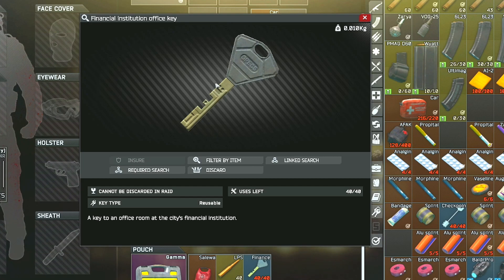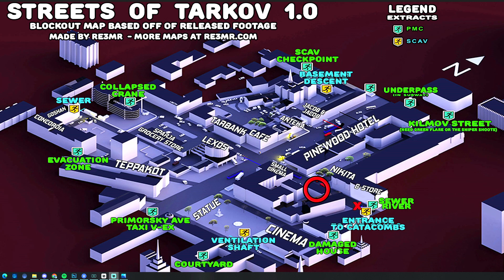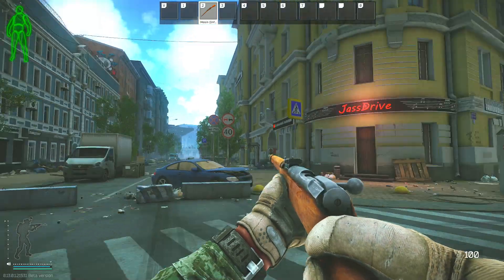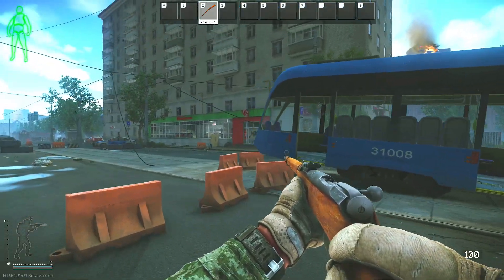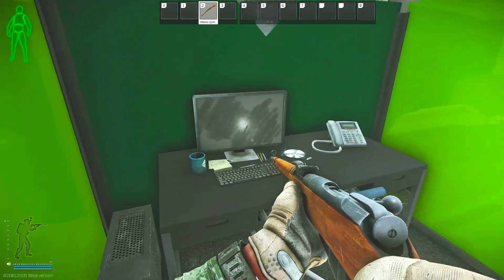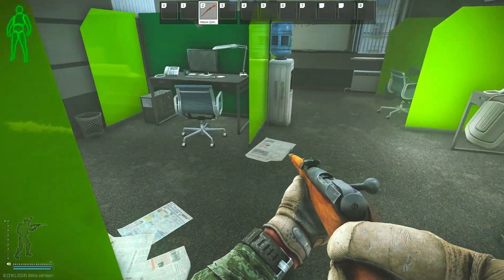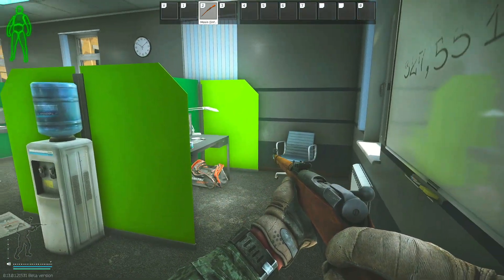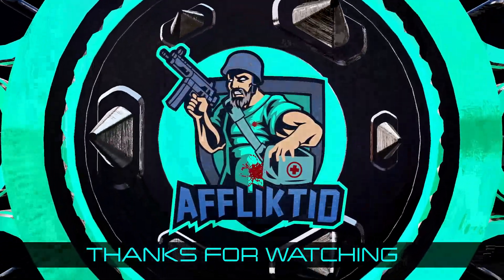Financial Institution Office Key - Key Guide - Escape From Tarkov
This is a Key Guide for Financial Institution office Key on the new map streets of Tarkov

--SOCIALS--